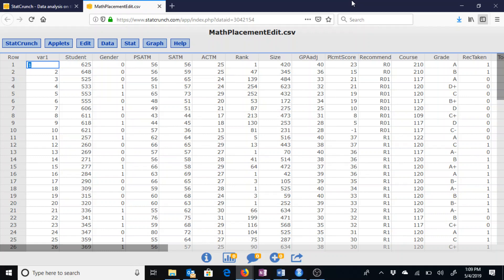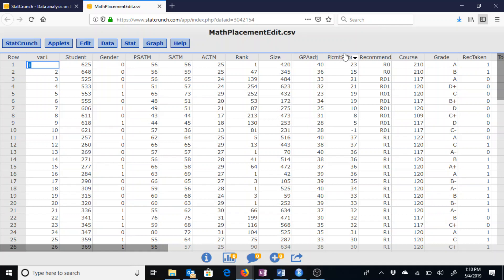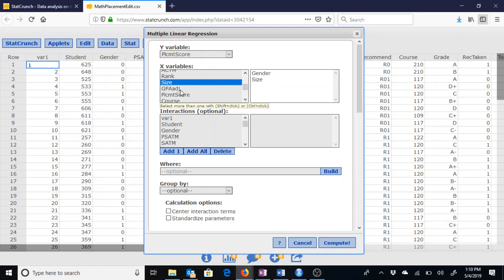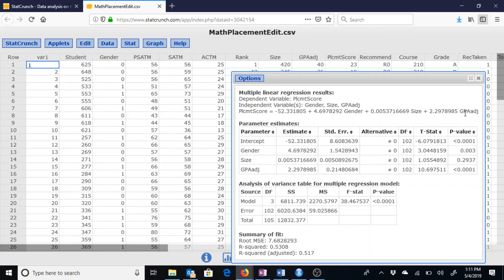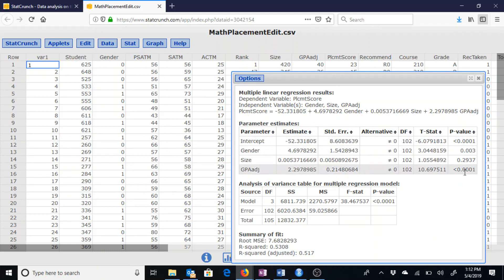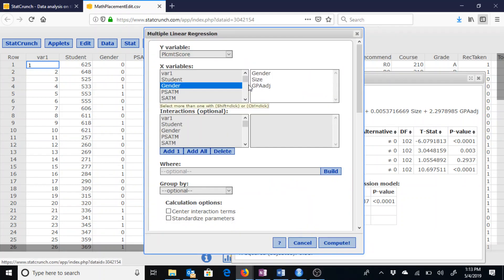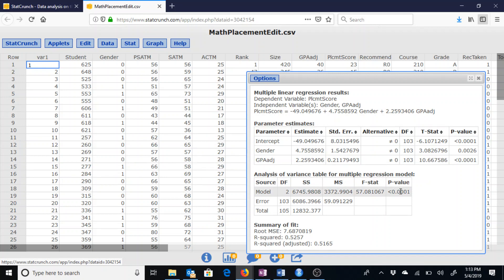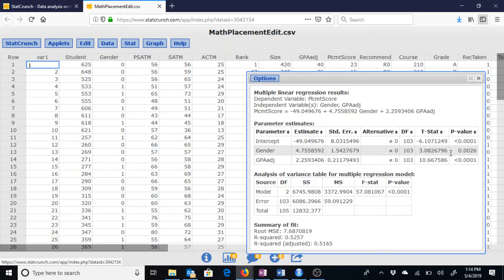StatCrunch Multiple Linear Regression Model and Analysis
StatCrunch tutorial on how to calculate a multiple linear regression model, along with some analysis.